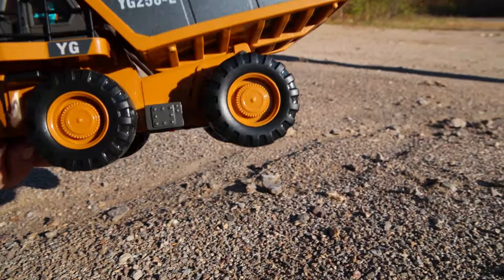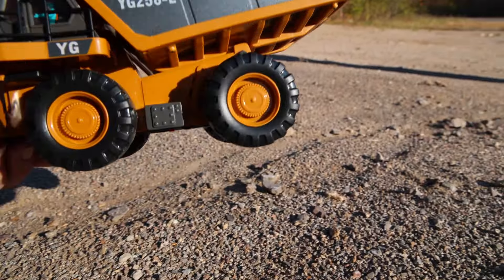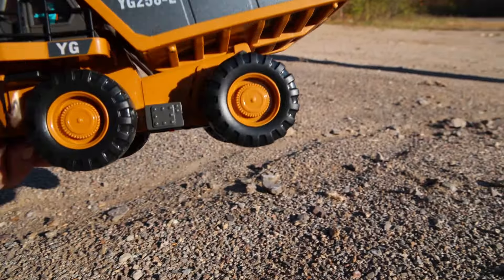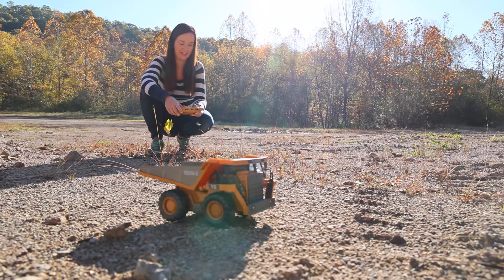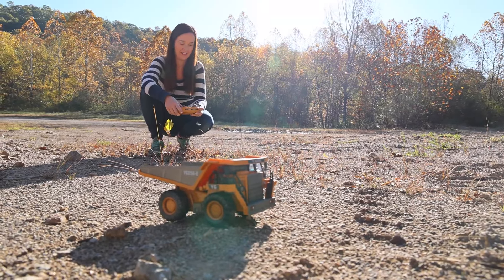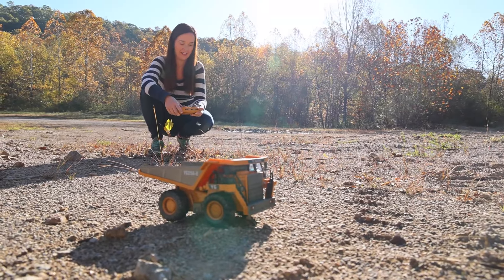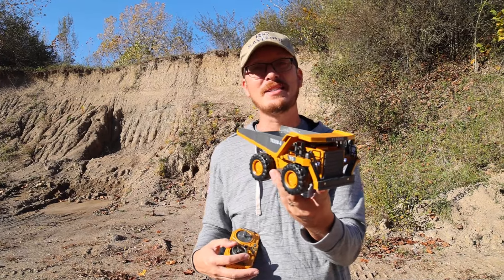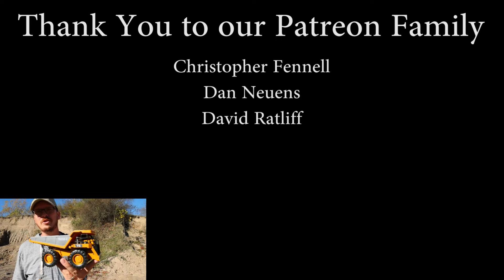CHEAP RC Construction DUMP Truck!!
Save with code: BG984f3f
This is the Yigong 258-21 1/20 scale RC dump truck.  In this video we test this RC construction dump truck out.  Let us know your thoughts about this RC construction dump truck in the comments.

john salt, Jose Valentin, Ray Hicks, Richard Higginson, Robert Sanges, Russ Cooper, ruudy, Ryan Alexander, TIMO, Zach Gushing, Chris Hamlett, David Chenzoff, dmilbrandt, Doug Dahlheimer, Gary Zion, Haar Bear, Jason day, Jeffrey Davis, and Jesper Larsen